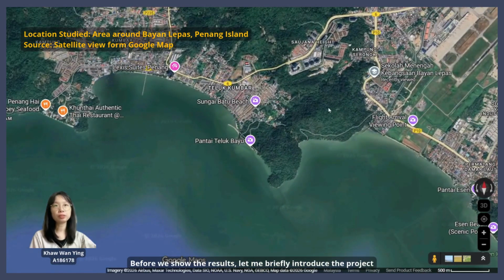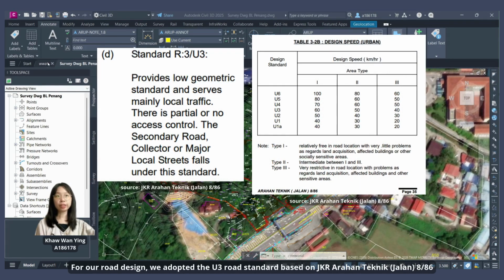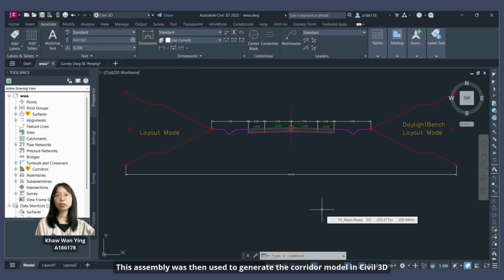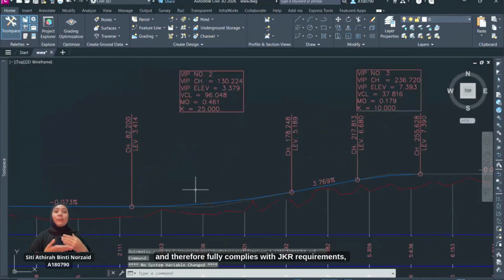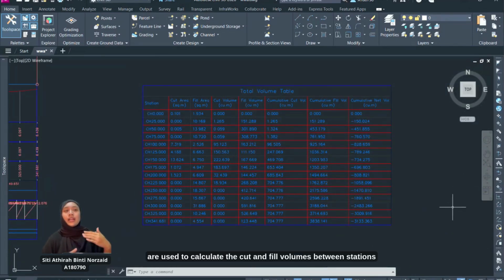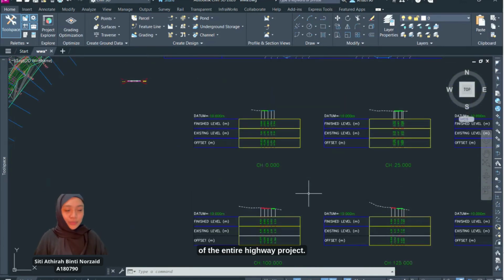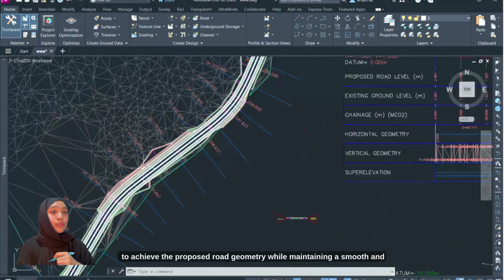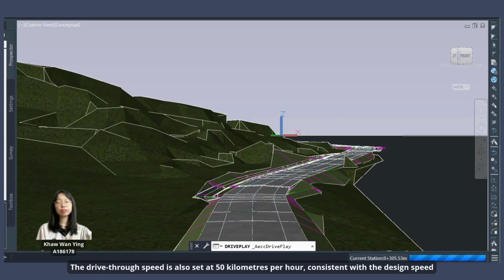KKCE 3133 Highway Engineering - Presentation Assignment Civil 3D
Prepared by:
Khaw Wan Ying A186178
Siti Athirah Binti Norzaid A180790

Study Area:
Area around Bayan Lepas, Penang Island, Malaysia